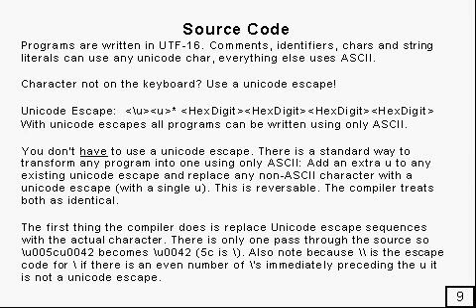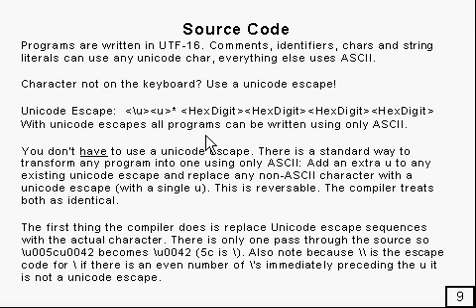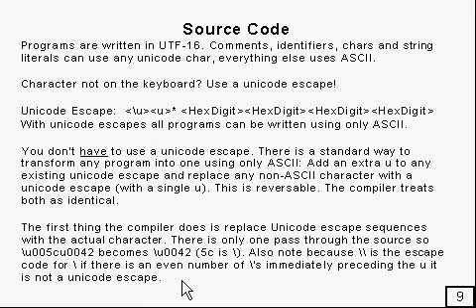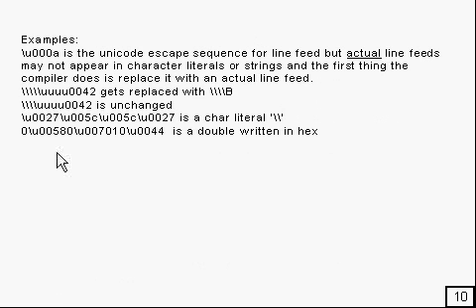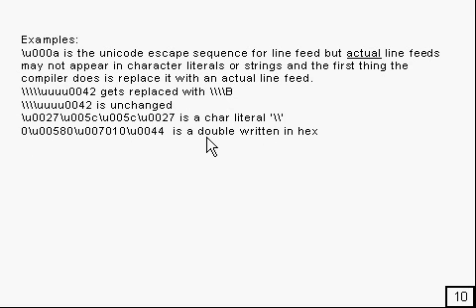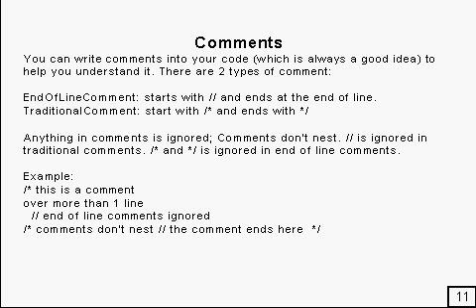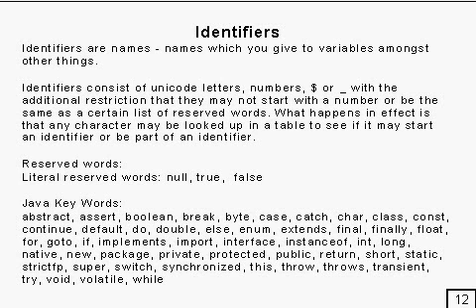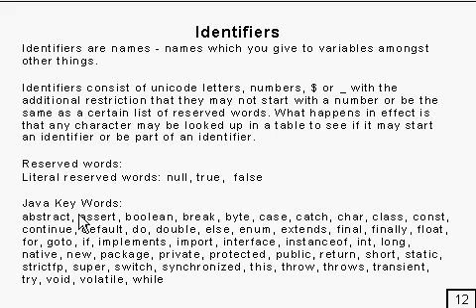Java Tutorial 1.4 Primitives & Literals Part 4/7 - unicode escapes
Unicode escape sequences comments and identifiers.